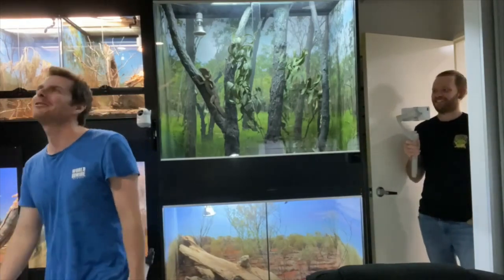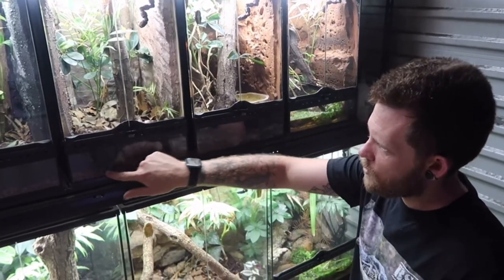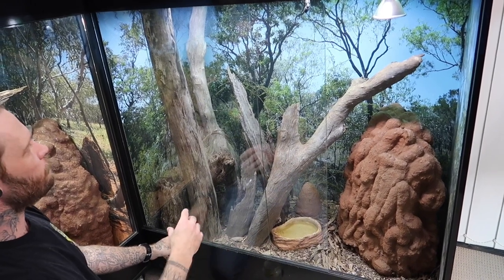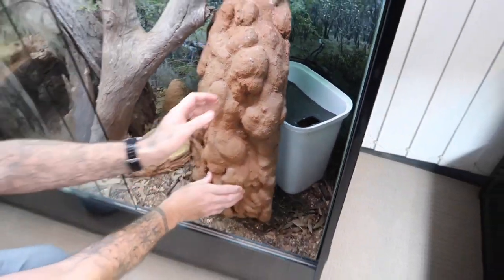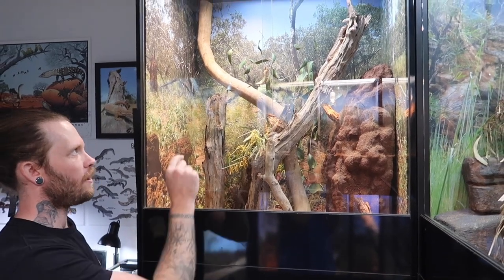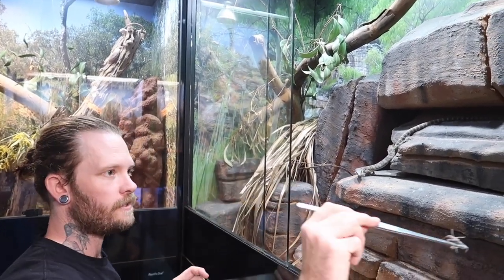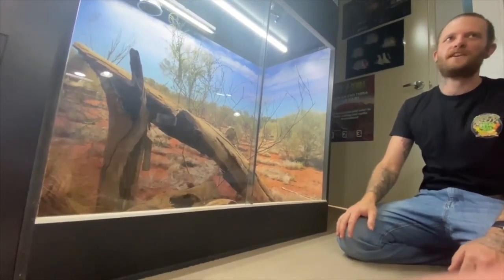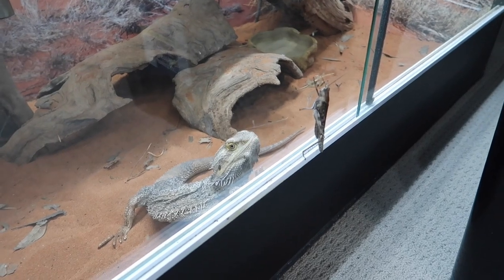INCREDIBLE *NEW* REPTILE ROOM TOUR w/ Beaches Scaly Beasts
Checking out Luke's NEW place! Showing the incredible enclosures, Aussie species and helpful tips!

Checkout some of our previous videos to see the progression!